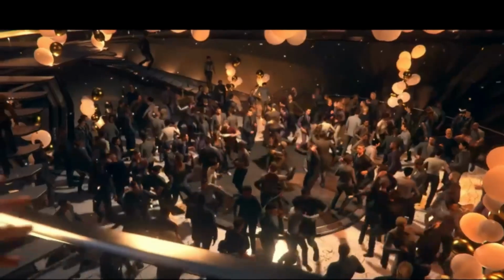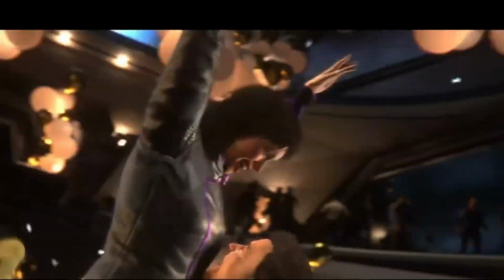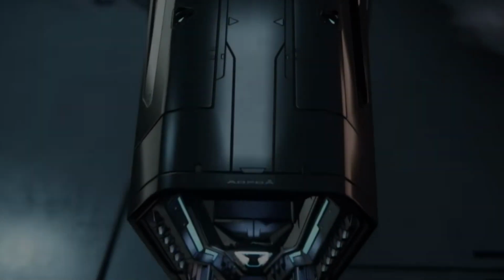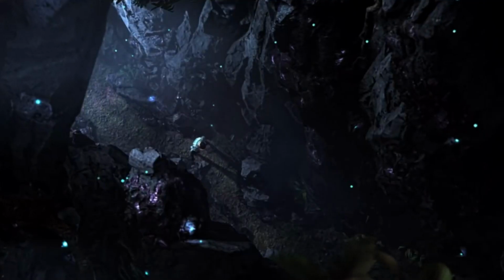Star Citizen Manufacturers From the Worst to the Best